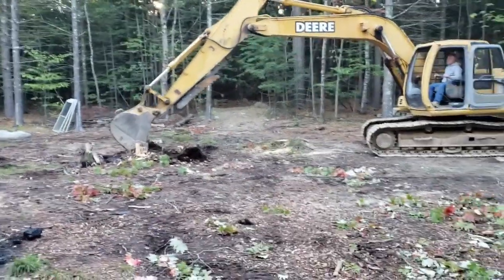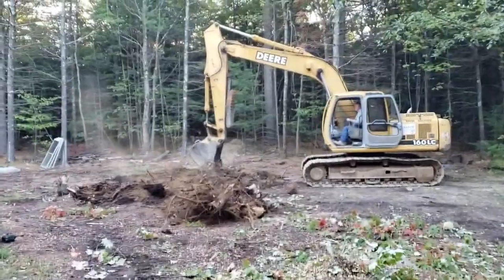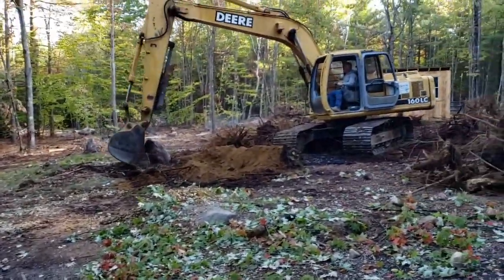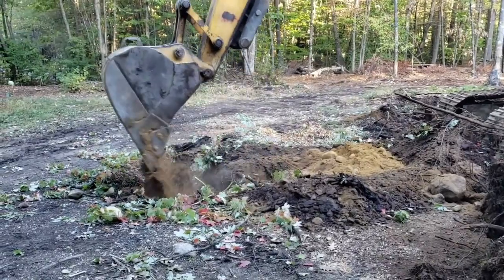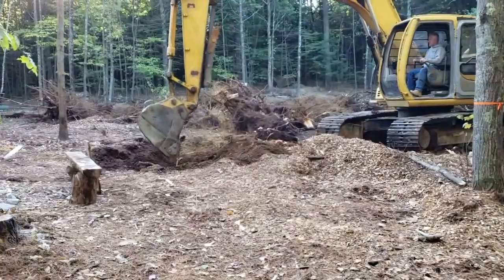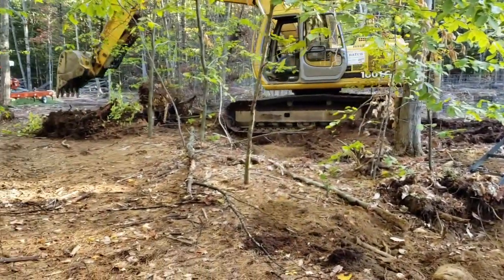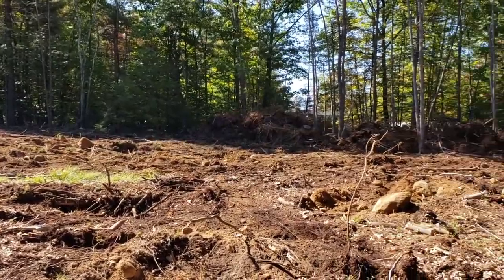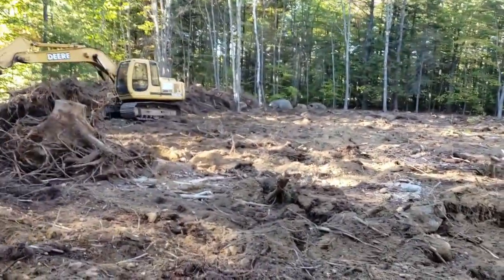Pulling stumps with an excavator on the homestead.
We finally had our stumps pulled.  We had D & D Hatch Excavation do the stumping for us.  We highly recommend them for any excavation you need to have done.